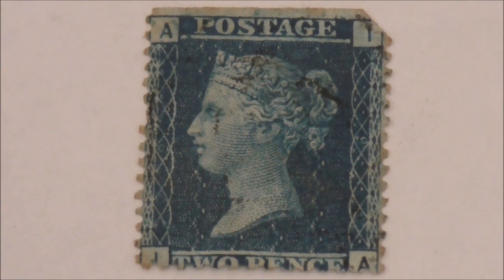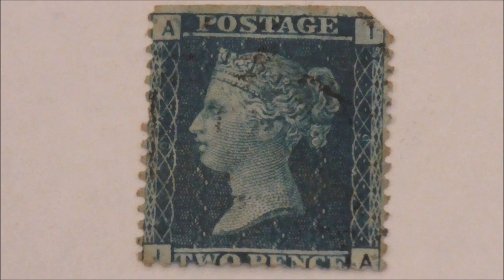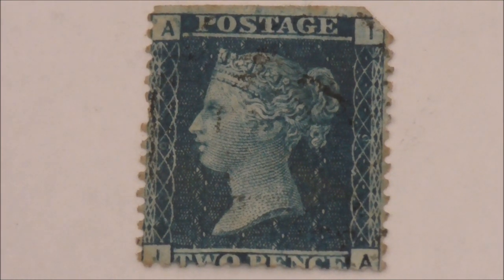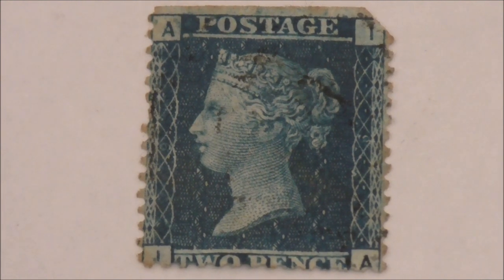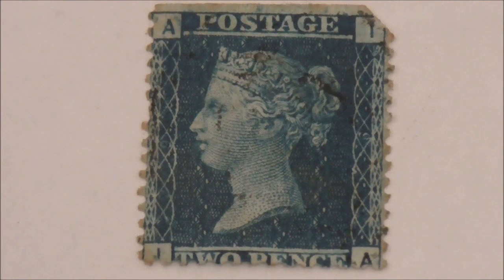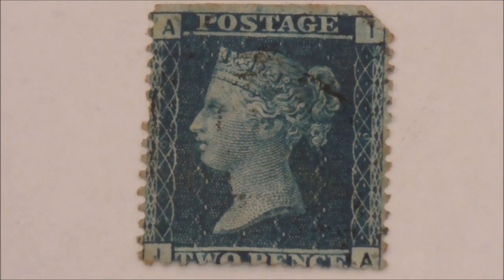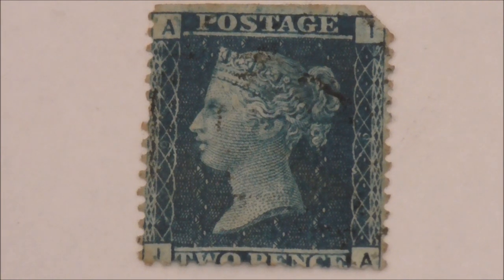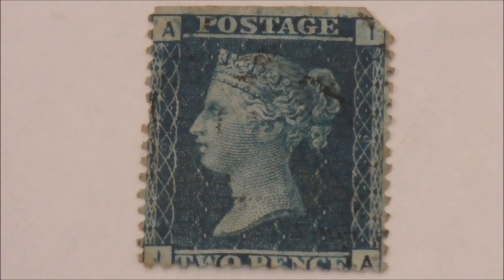The RARE Two Penny Blue Postage Stamp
Everybody loves the Penny Black right? Well I prefer the two Penny Blue stamp, it's just a little more refined and has more going on than its predecessor.
Take a look at this example, find out how much it's worth and let me know if you have one of these in your collection.